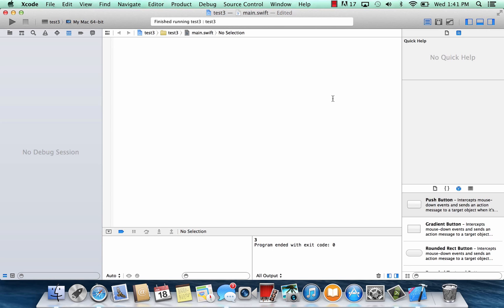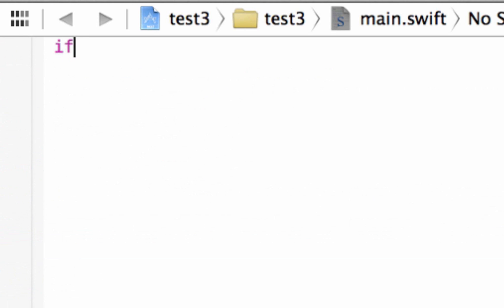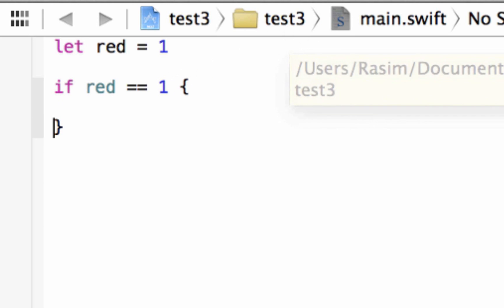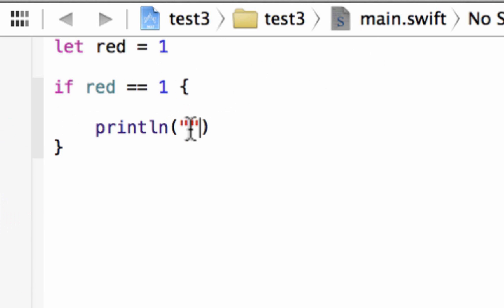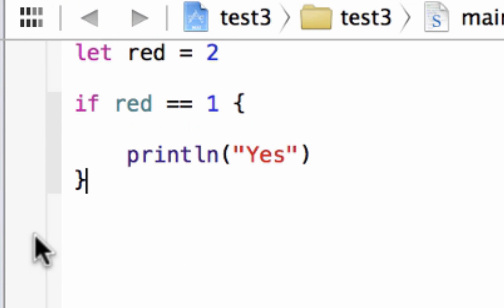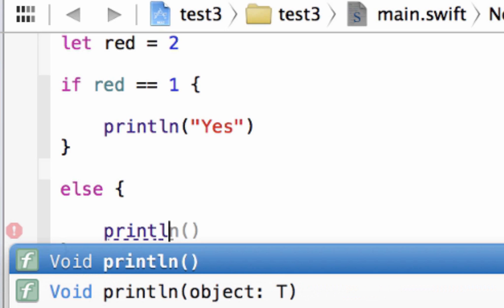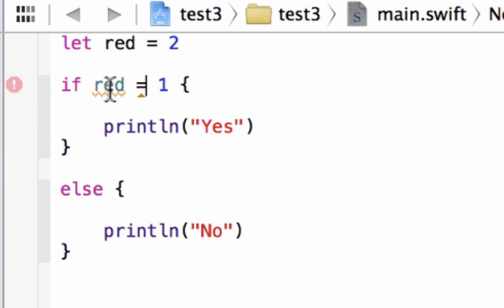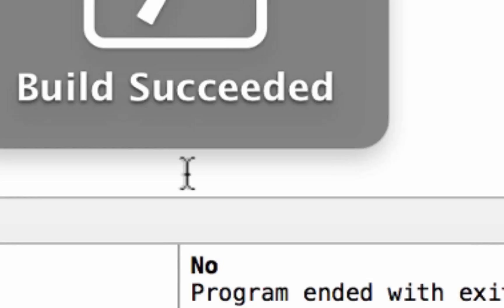Swift Programming Tutorial - 8 - If-Else Statement